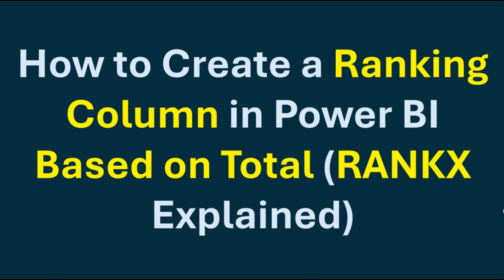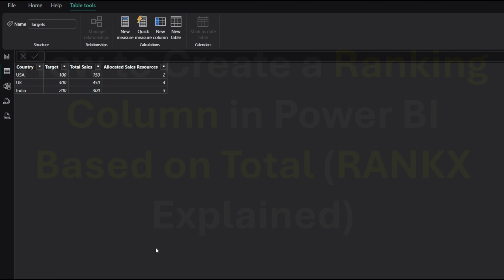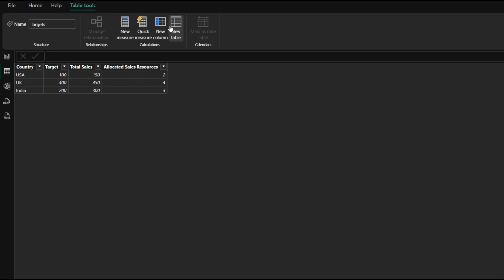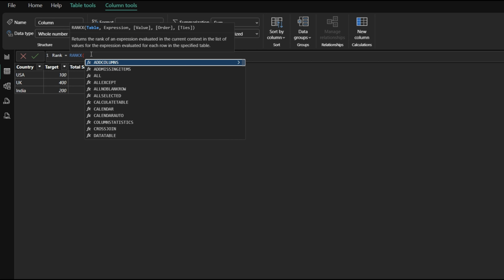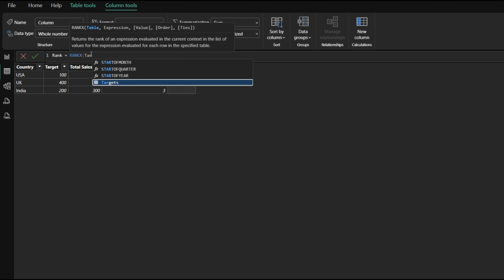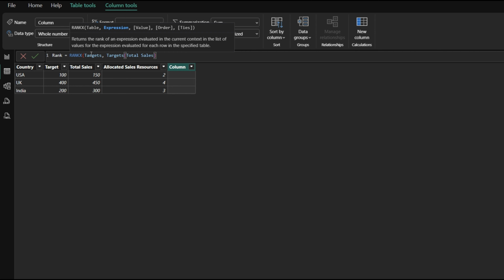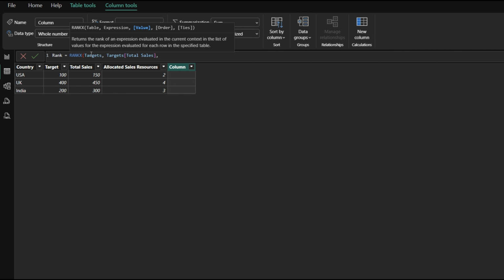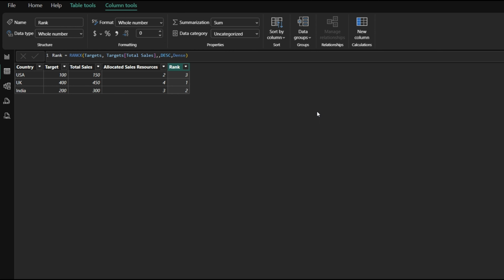How to Create a Ranking Column in Power BI Based on Total (RANKX Explained)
Learn how to create a ranking (position) column in Power BI based on total values using RANKX.